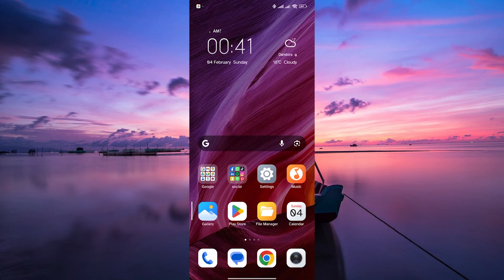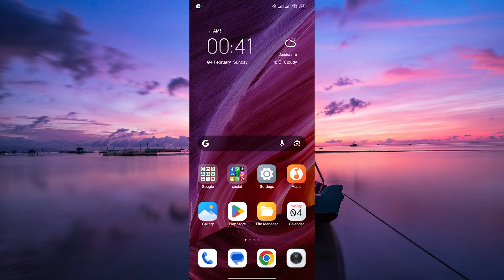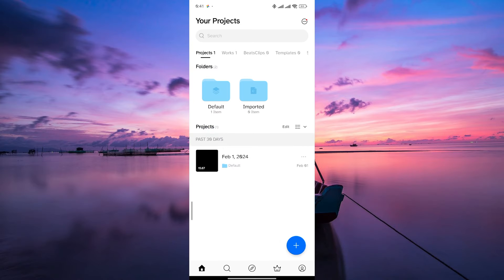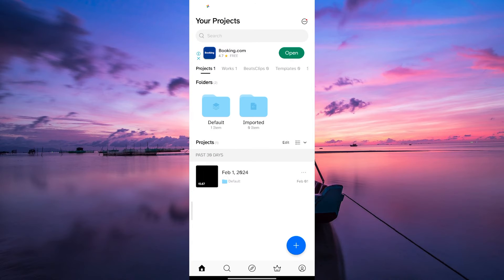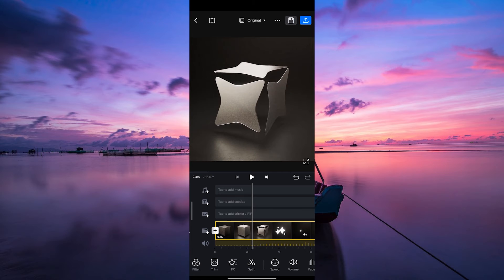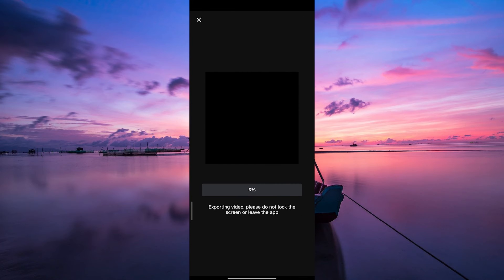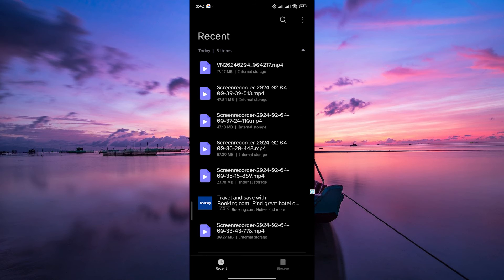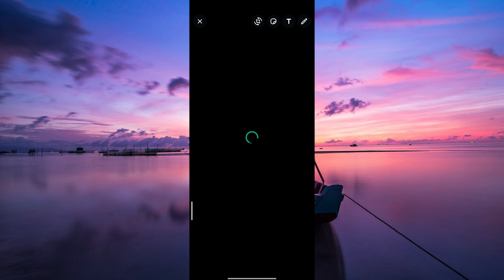How To Share Videos From VN Video Editor to Whatsapp (2025) - Easy Fix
Struggling to get your polished edits into chat because WhatsApp rejects the file? Learn how to share videos from VN Video Editor to WhatsApp step by step so you can send your creations instantly.

This roadblock often comes from unsupported export settings and missing share options, affecting content creators and social media managers. We cover VN Video Editor WhatsApp export, VN app share to WhatsApp, and WhatsApp sharing VN Video Editor basics.

➤ how to share VN Video Editor video to WhatsApp on Android
➤ export VN Video Editor project for WhatsApp on iPhone
➤ send VN Video Editor MP4 to WhatsApp Web desktop
➤ share VN Video Editor edited clip via WhatsApp Android app
➤ save VN Video Editor video and upload to WhatsApp iOS
➤ use VN app share button to WhatsApp on mobile browser
➤ troubleshoot VN Video Editor share to WhatsApp not working
➤ convert VN Video Editor file to WhatsApp supported format in VN Editor

Applies to: VN Video Editor mobile app on Android and iOS, and WhatsApp on mobile and web.